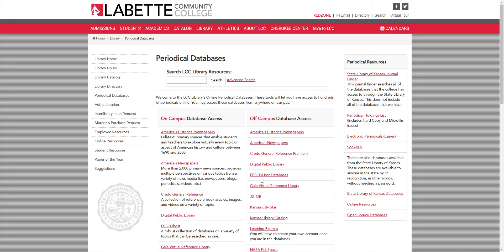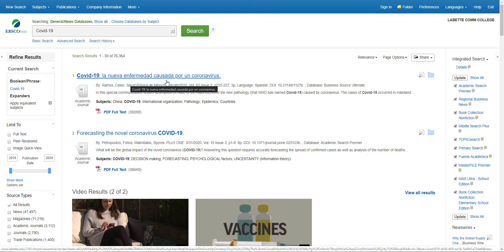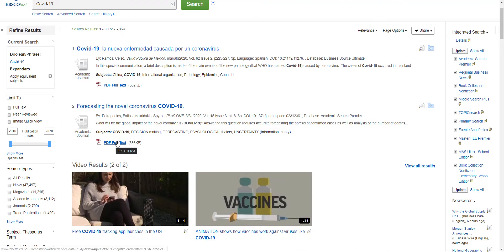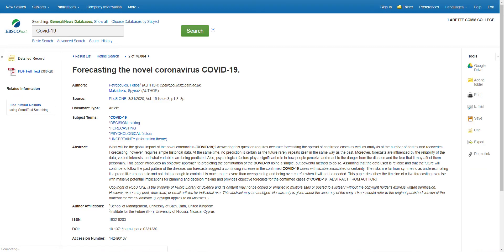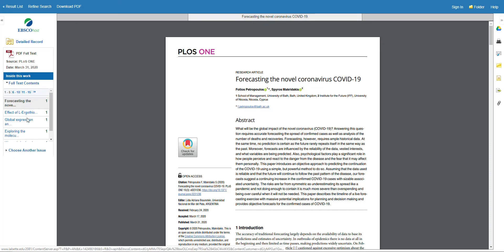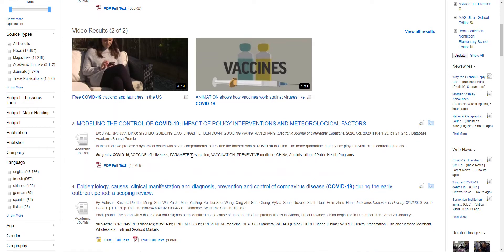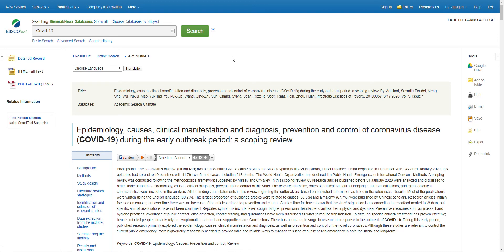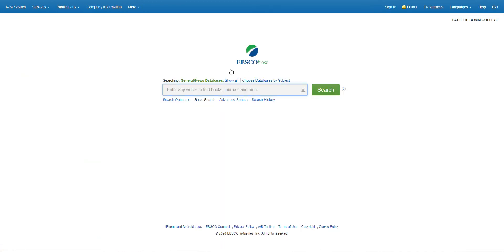EBSCOHost Database.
Going over how to use EBSCOHost Database.